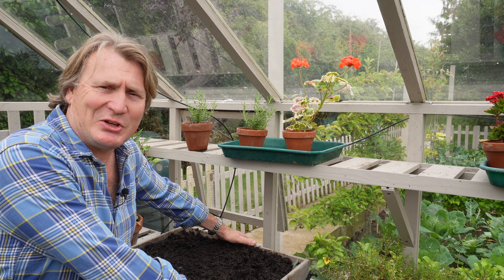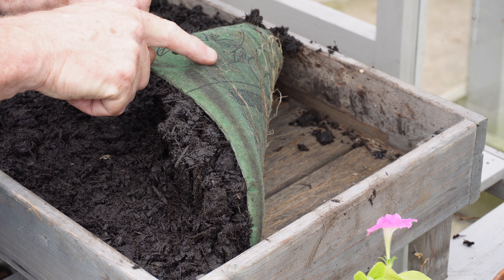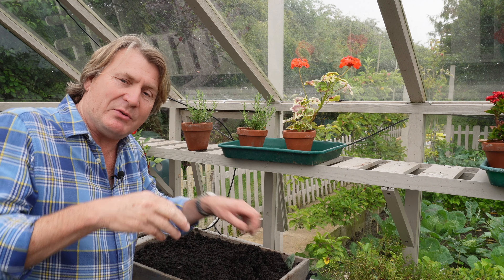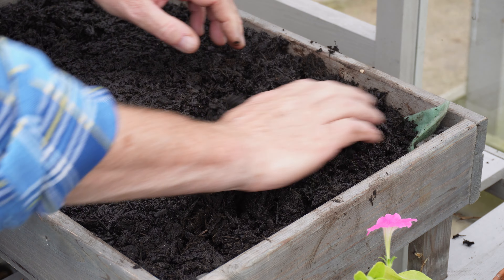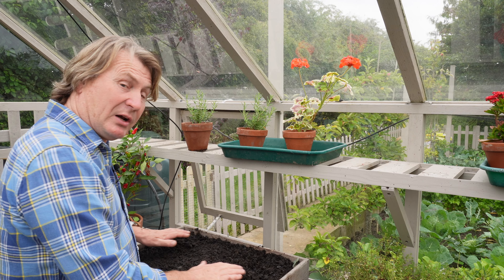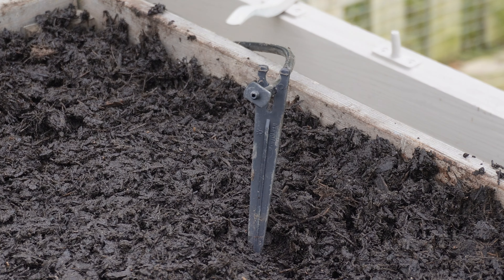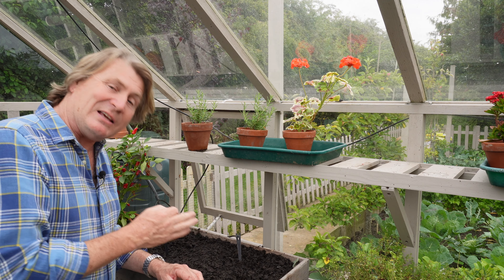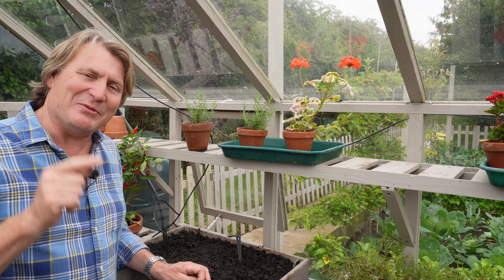Quick Tip: How to give your seedlings the best start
Here's a top tip that always works for me and helps my seedlings have the best start.

David Domoney Chartered Horticulturist
C Hort. FCI Hort. F Wcg. F Cmc.
Fellow of the Warwickshire College Group.
Fellow of the London Colleges of Horticulture.
Recipient of The Prince Edward Award for Excellence in Horticulture.